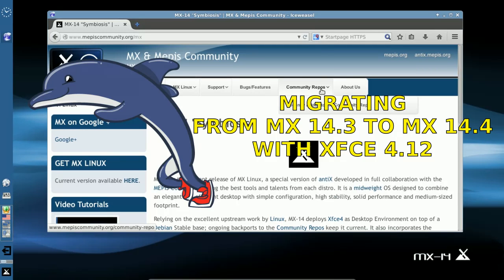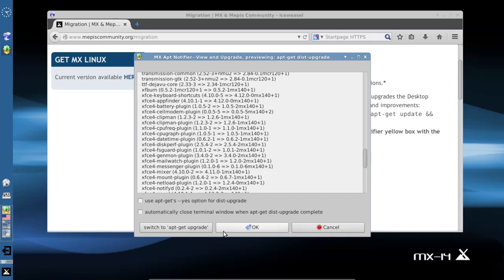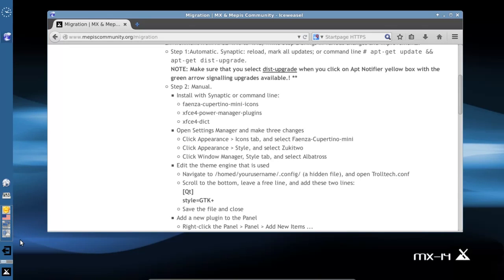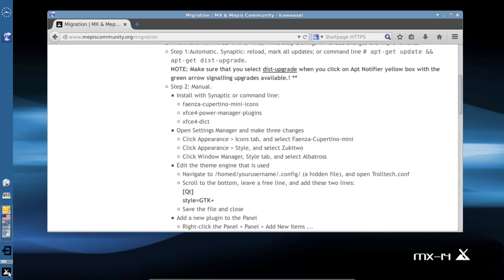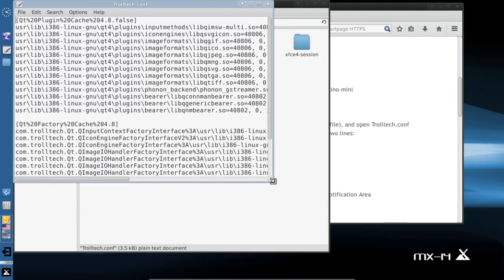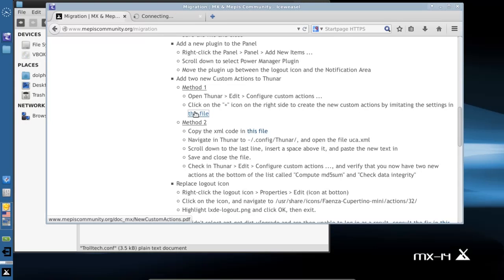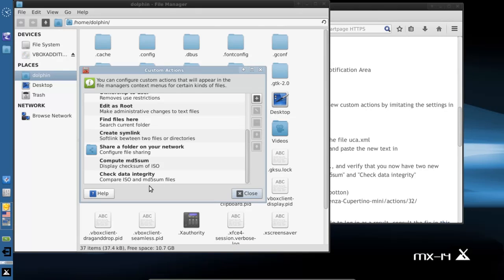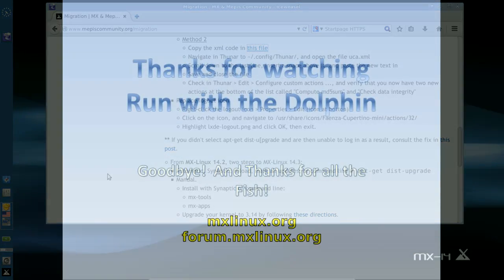Migrating from MX 14.3 to MX 14.4 w/ XFCE 4.12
Migration path from an installed MX 14.3 system to a MX 14.4 system featuring the XFCE 4.12 desktop.

d.o.